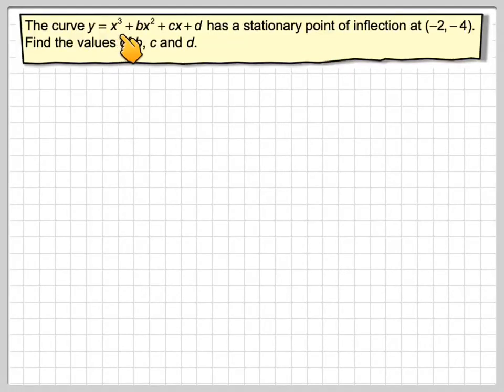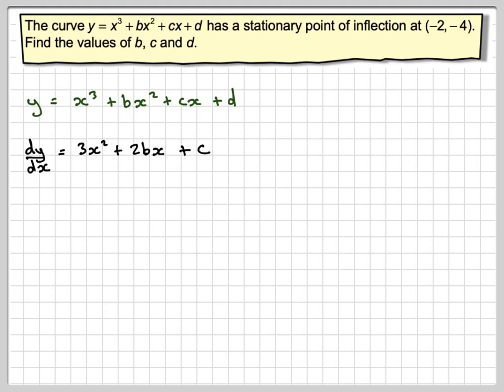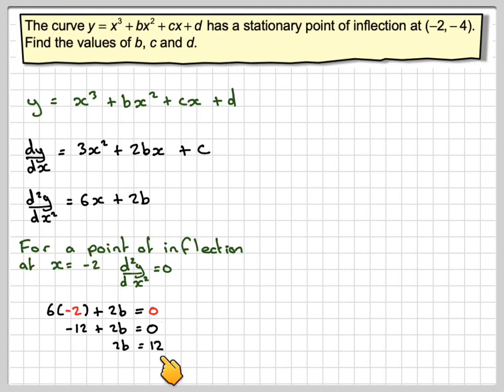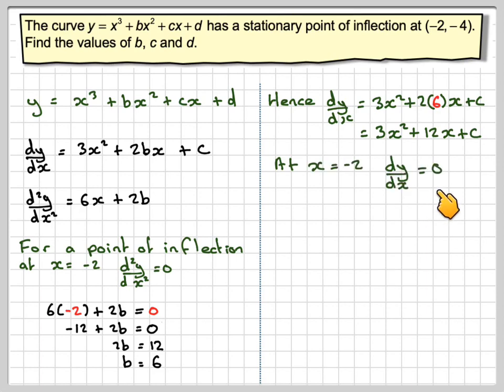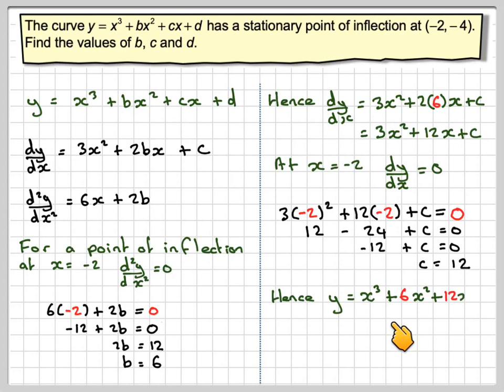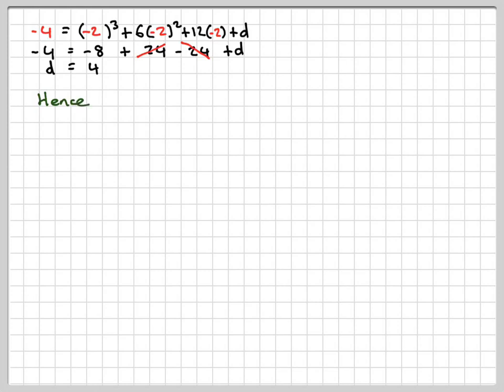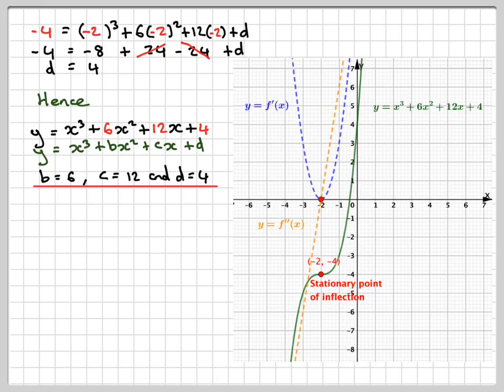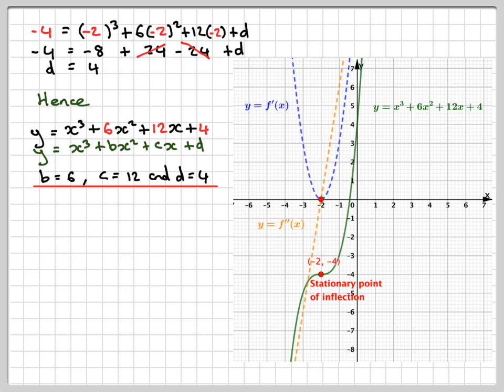Finding the coefficients of a cubic using a stationary point of inflection